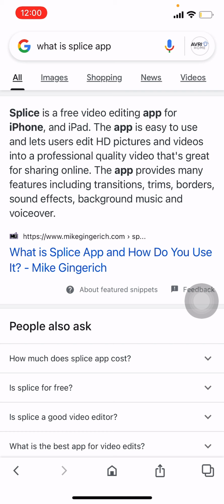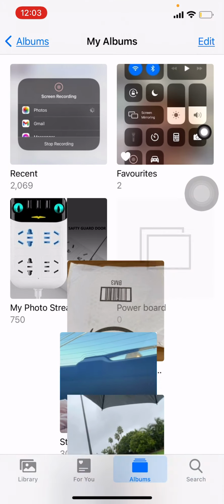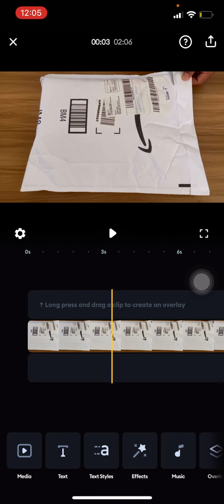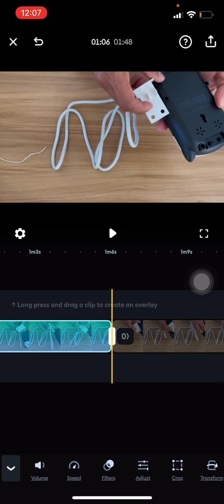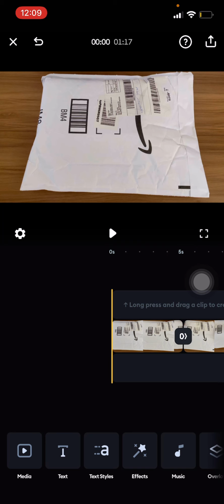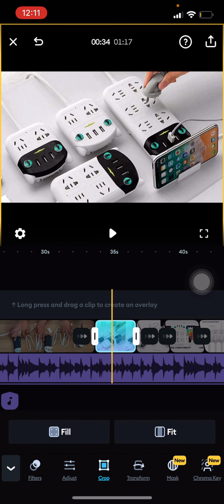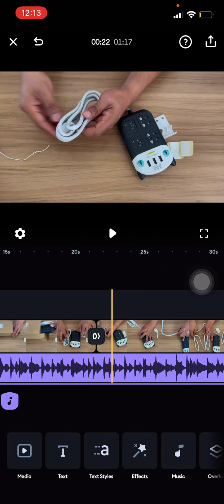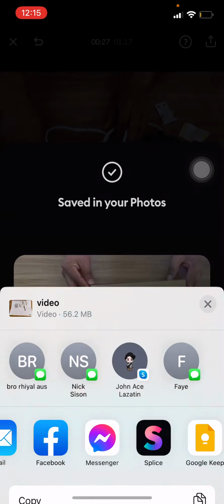How to edit videos using splice app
How to edit video using splice app